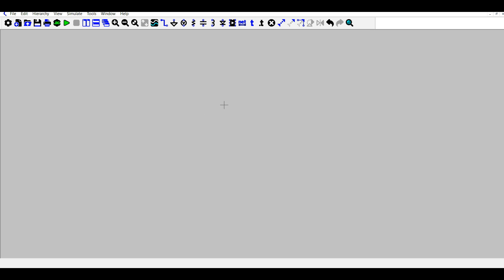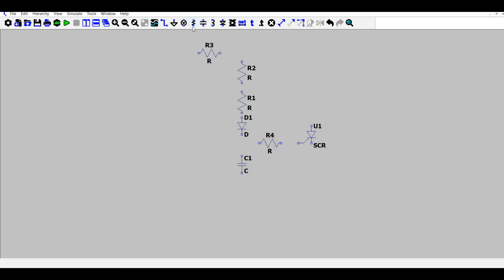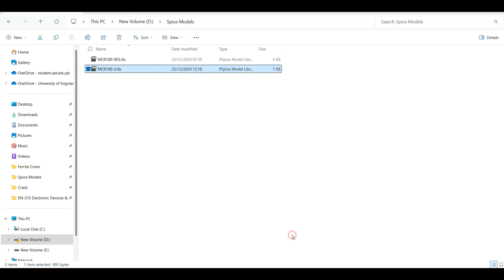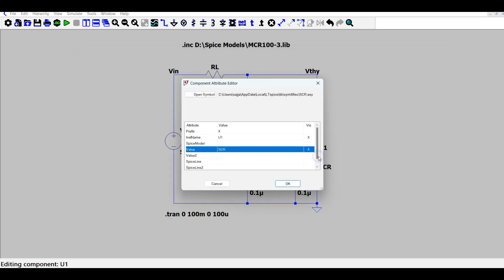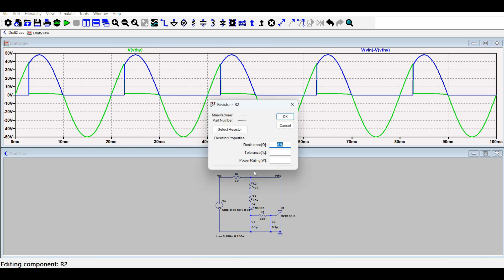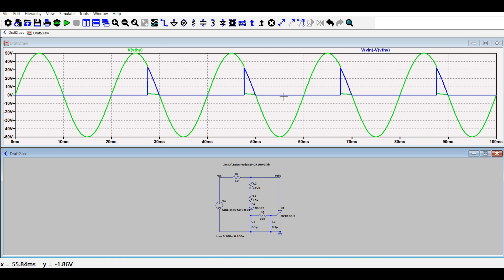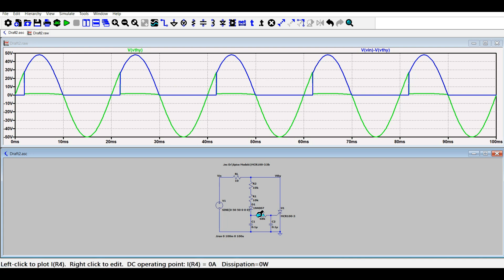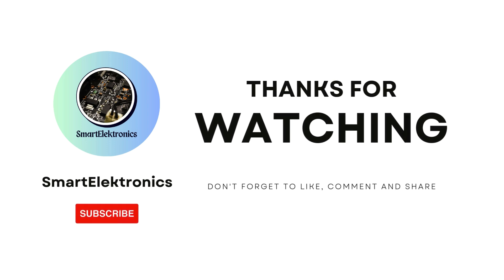Half-Wave Controlled Thyristor Rectifier Simulation using LTSpice | RC-Triggering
In this video, we explore the simulation of a half-wave controlled thyristor rectifier using an RC-triggering circuit in LTSpice. The RC-triggering mechanism enables precise control of the firing angle, allowing it to range from 0 to 180 degrees. We’ll walk you through how the gate triggering circuit is powered by the main AC input source, ensuring accurate rectification. This tutorial is perfect for students, engineers, and electronics enthusiasts looking to understand the fundamentals of thyristor rectifiers, gate triggering techniques, and simulation in LTSpice.